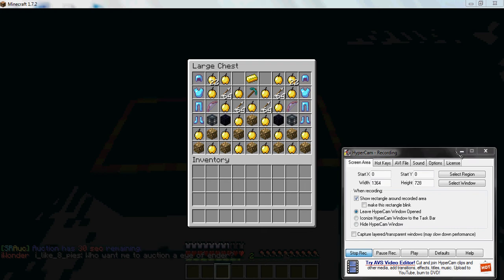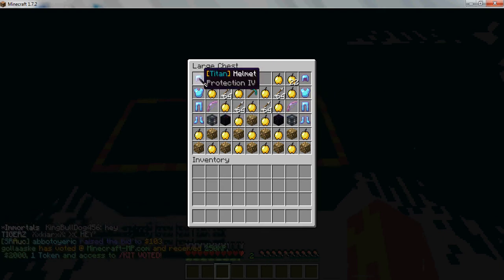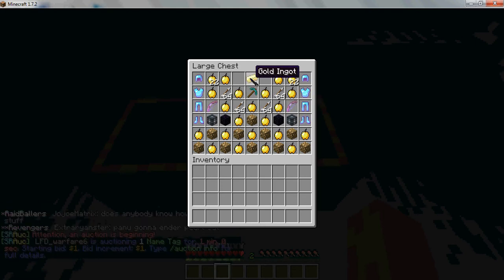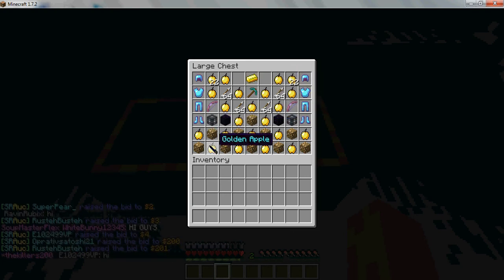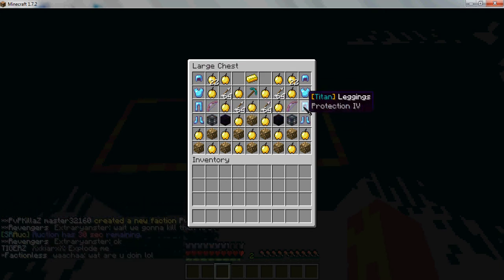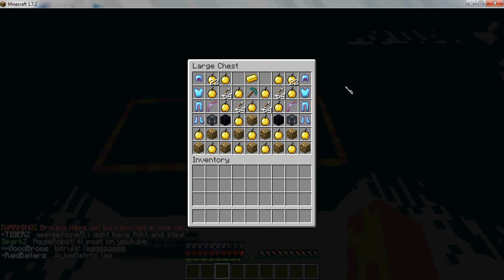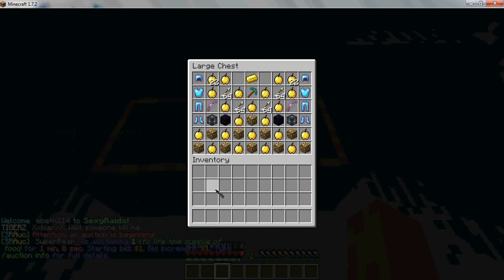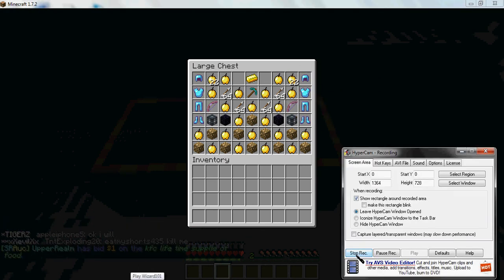Sexyraids 25 sub giveaway!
you must be a subscriber to win! comment your in game name down below I will close 4 winners ip: sexyraids.net